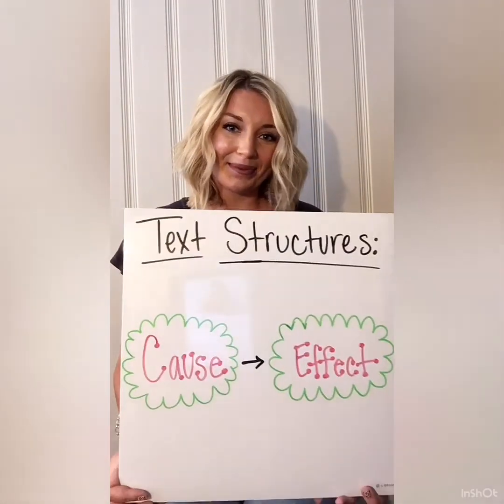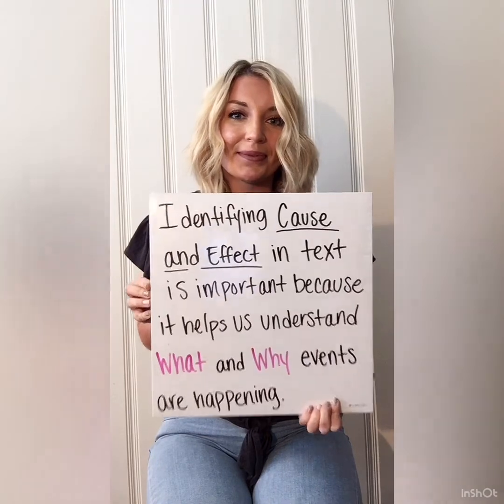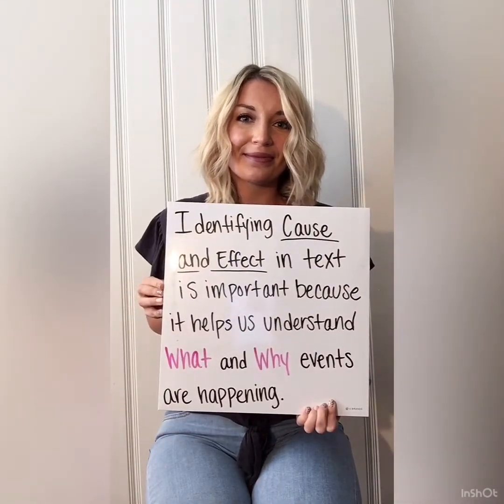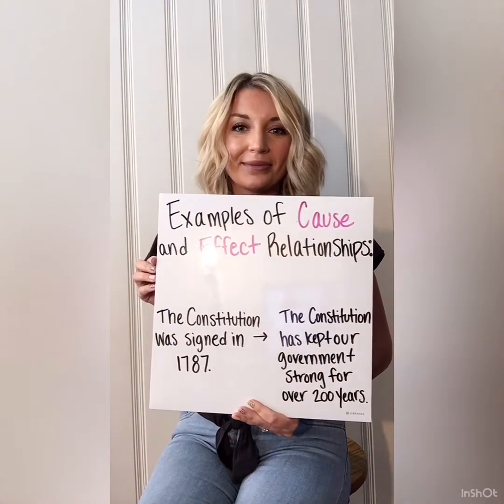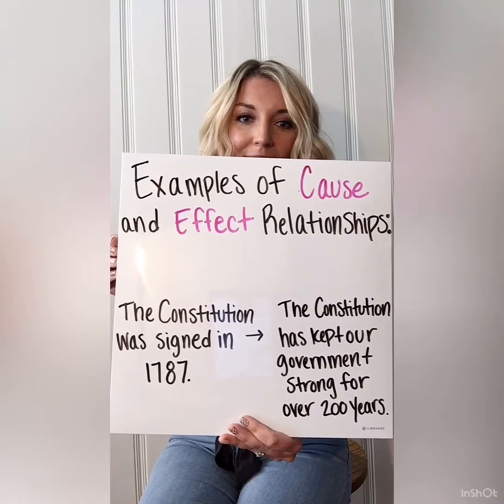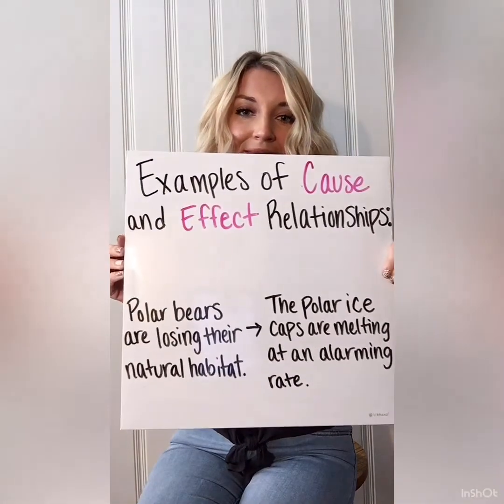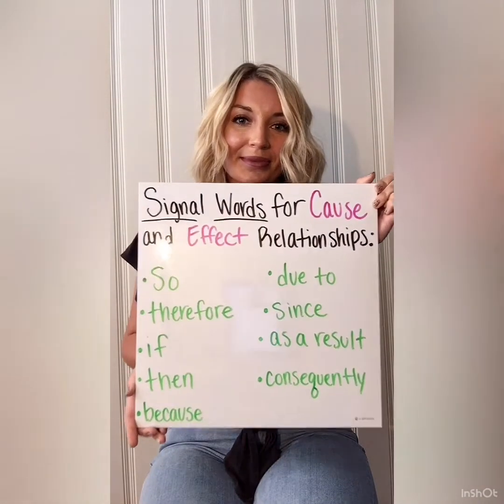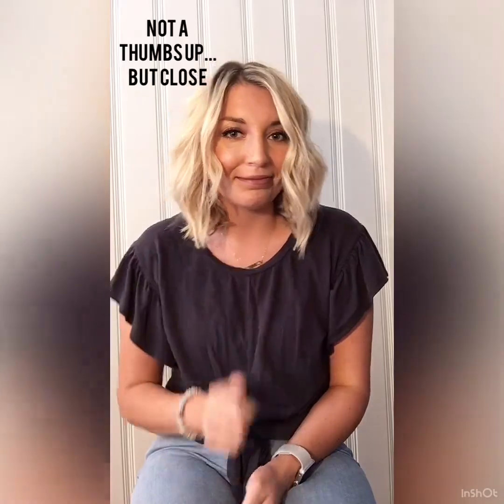Text Structure: Cause and Effect